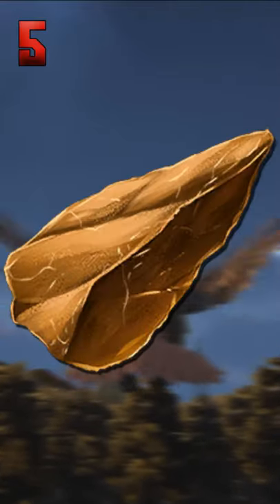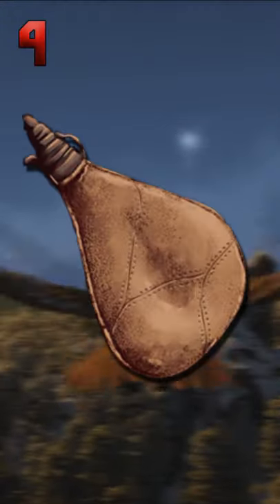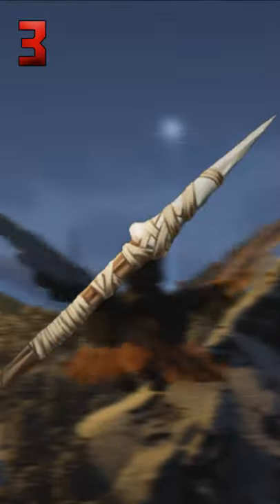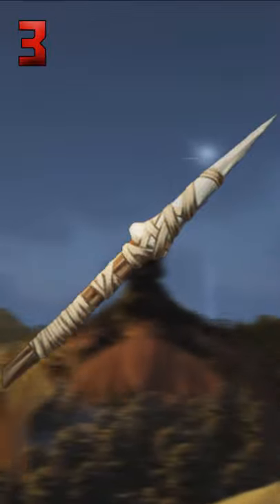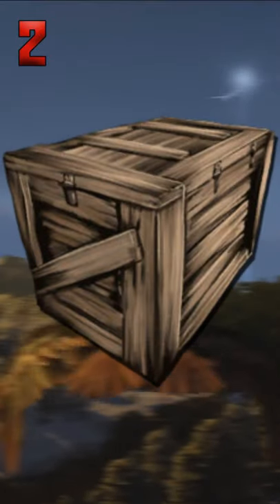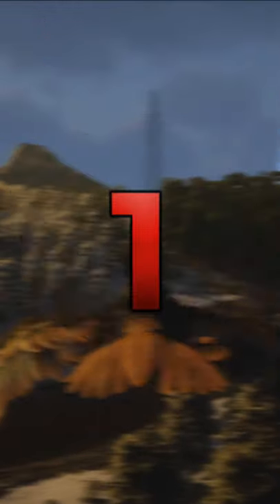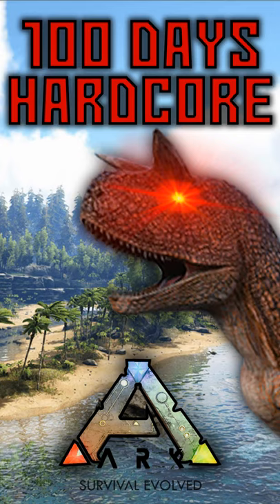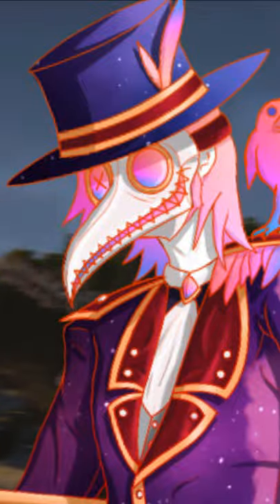Top 5 Items from White Supply Drops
Here we go, these are based on my opinion, be sure to leave me your opinion on what the top 5 will be, i might make a future revisited video and change it based on your thoughts.